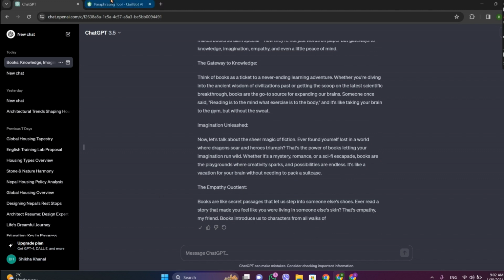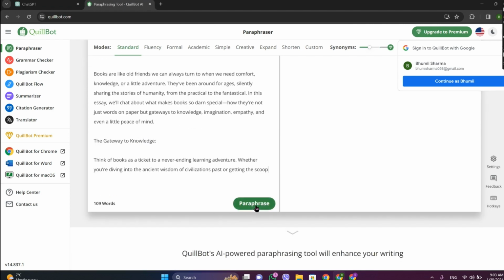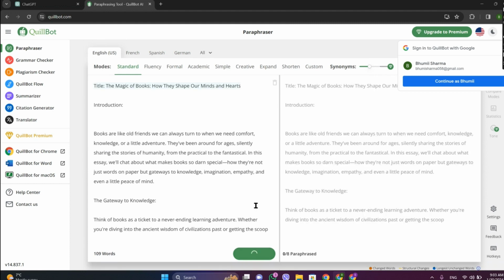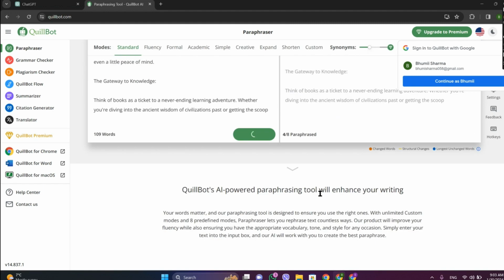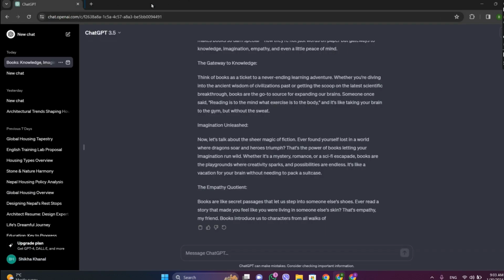How to Make Your ChatGPT Content Undetectable!! (Quick & Easy!)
Confused about how to make chatgpt undetectable? This video explains the exact steps on how to Make your Chatgpt content Undetectable online. Make sure you watch the video till the end to learn it in much detail.